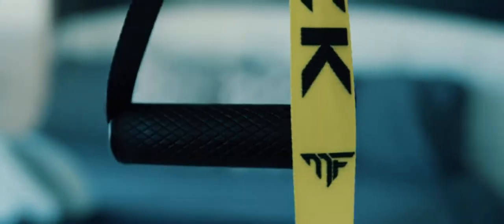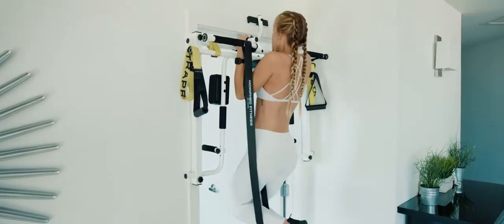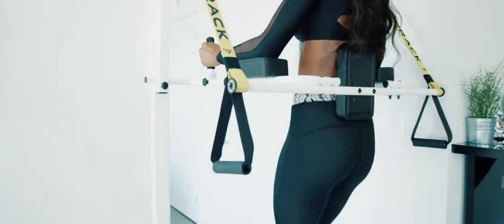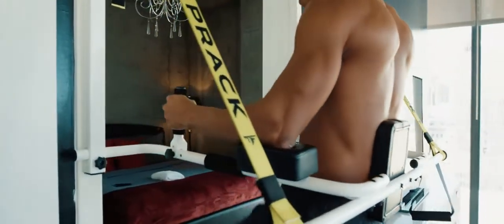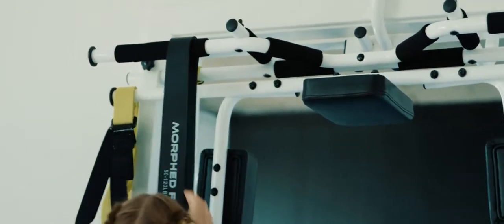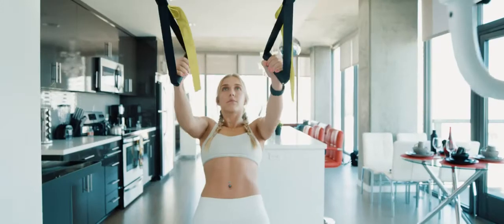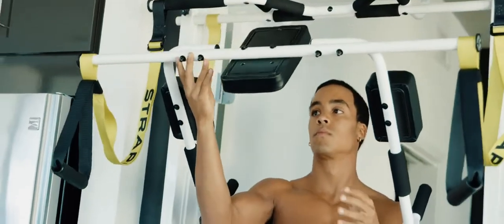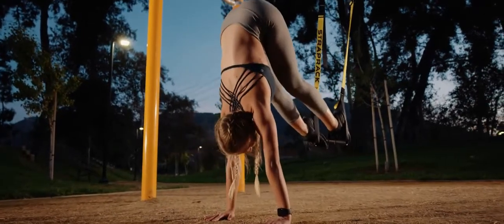Straprack Kickstarter Campaign VideoThe Straprack Home Fitness Gym By Morphed Fitness | Indiegogo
Straprack Kickstarter Campaign Video

The Straprack Home Fitness Gym By Morphed Fitness | Indiegogo

The Straprack Home Fitness Gym By Morphed Fitness
The best home fitness solution to take your body to the next level.

Get to know us and our story a little better as well as see the Straprack in action!

The Straprack combines a pull up bar, a VKR (vertical knee raise machine), and suspended strap training all in one compact, fold-able package! The most feature packed home fitness device is launching on Kickstarter late Dec 2018!

Sign up to the mailing list at morphedfitness.com and join our Facebook event to get early bird pricing!
[error],